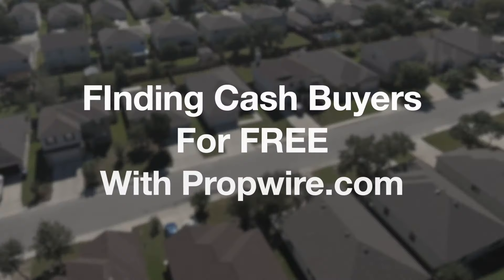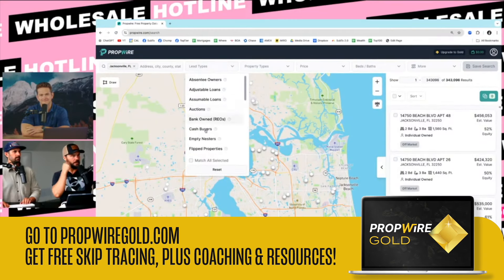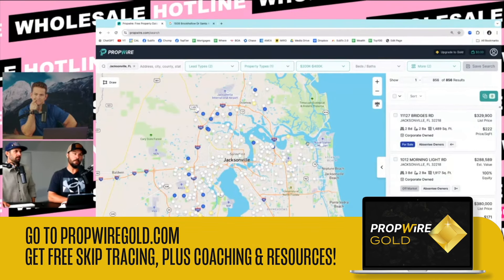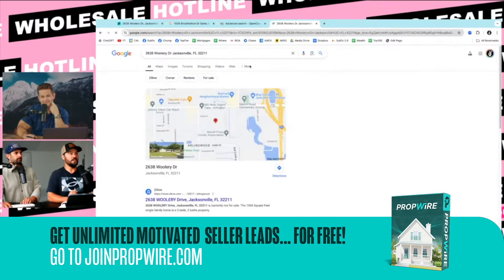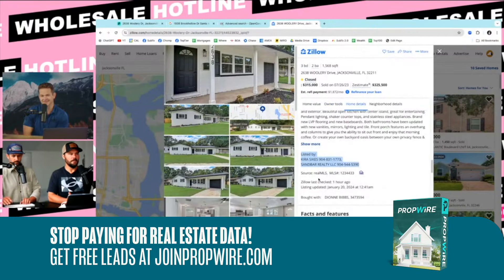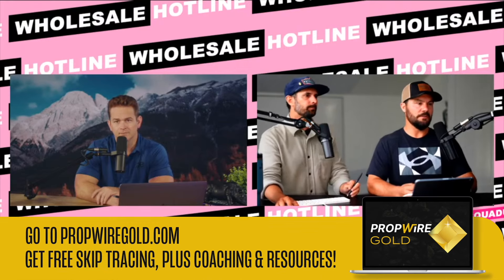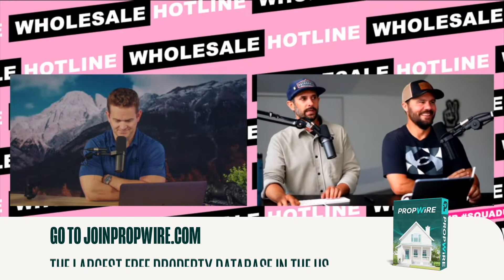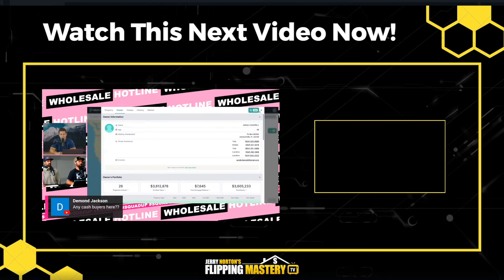Watch Pace Morby Find Cash Buyers on Propwire!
Live on wholesale hotline Jerry showed Pace Morby and Brent Daniels how to find cash buyers fast and free on Propwire.

With over 2,000 Videos, this is the #1 channel on YouTube for all things wholesaling and flipping.

Podcast fan? Listen to your favorite Flipping Mastery TV videos on your favorite podcast platform!